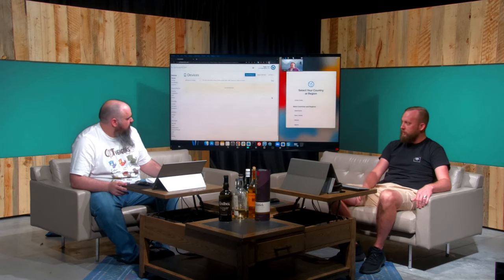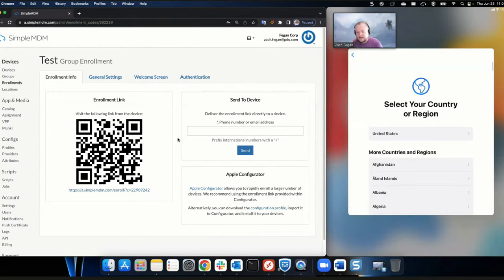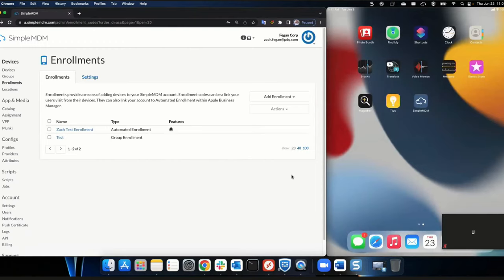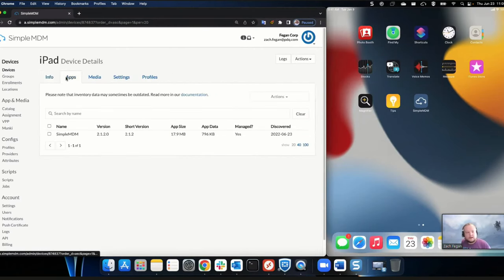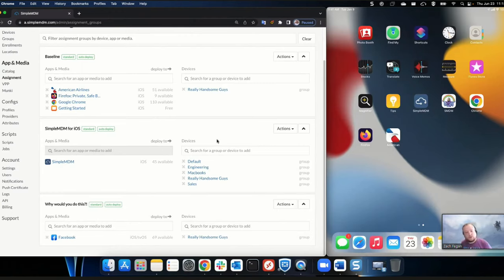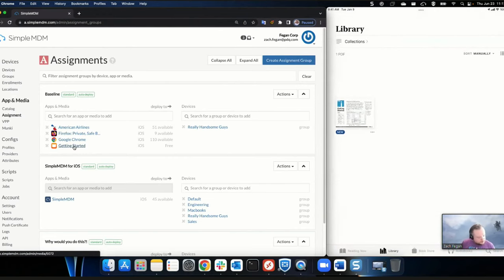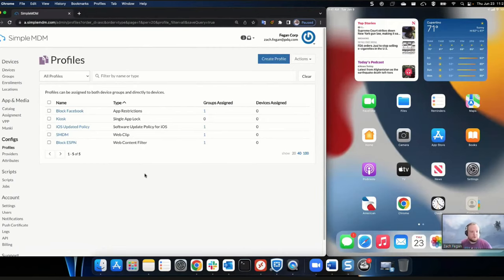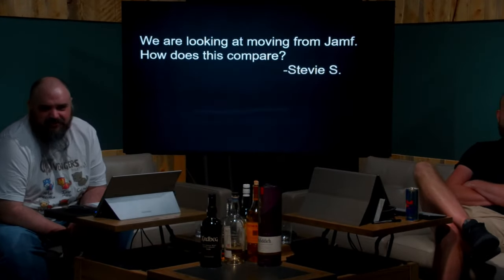🔴 Simple Mac Management With PDQ's SimpleMDM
The 100 devices for 6 months promotion is no longer available.
We often get questions asking if PDQ has a solution to manage Apple devices. Our answer is yes! SimpleMDM is ridiculously simple Apple device management. In this webcast, we will demo SimpleMDM and show how simple it is to manage your Apple devices.

0:00 - Intro
1:16 - SimpleMDM demo
23:28 - We are looking at moving from Jamf. How does this compare?
25:16 - Can you wipe the iDevice remotely using Simple MDM?
32:08 - Can you remove the Apple ID remotely on the device using Simple MDM?
35:00 - How do I enroll an existing macOS device?
35:50 - Can you provide remote support using Simple MDM?
36:26 - Can you run Inventory reports in Simple MDM like PDQ Inventory?
37:26 - What is the required amount of devices to be considered enterprise?
39:15 - What about Exchange Email control?
39:48 - We are currently using Meraki MDM, can you compare this to Meraki MDM?
40:43 - Has Apple fixed the inability to force enable disk encryption without bothering the user on OSX yet? Any MDM that finally gets this right on non-ABM devices gets my nod.
41:52 - Sorry to do this for all other MDM's, but we use Intune to manage now. Works great for Android but lacks for iOS. Quick comparison between Intune/SimpleMDM?